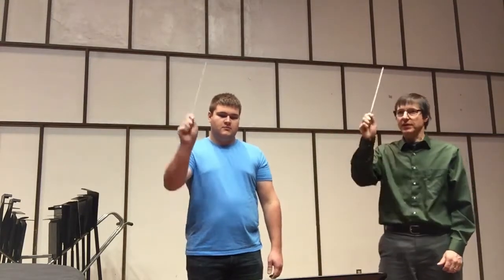Scott el grillo